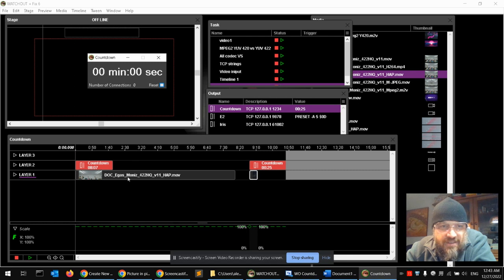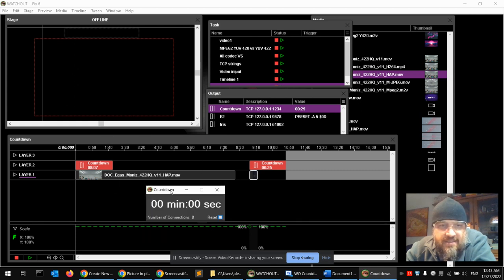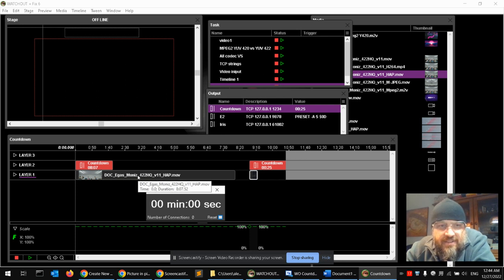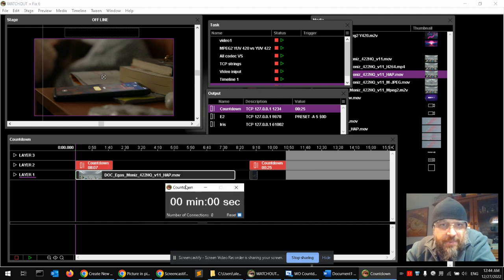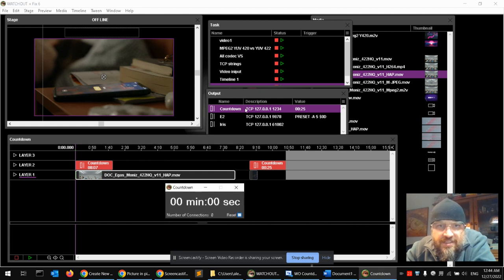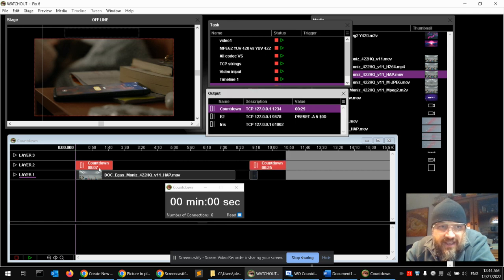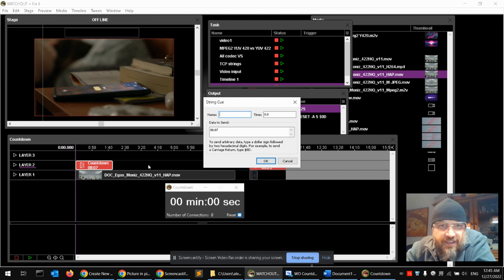A countdown to use on Dataton Watchout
This video is outdated the counter is updated to integrate seamless with Watchout.

A countdown to use on Dataton Watchout, very simple thing.